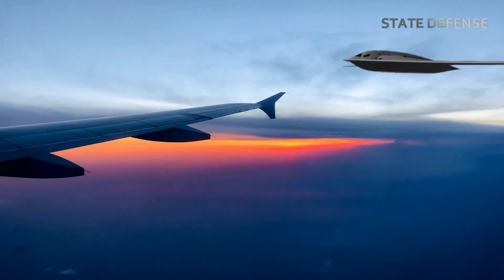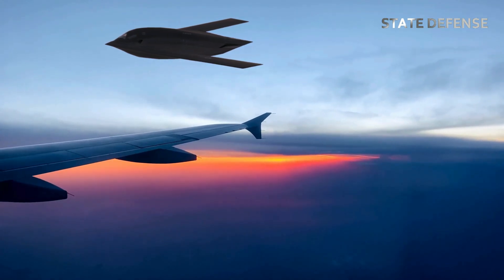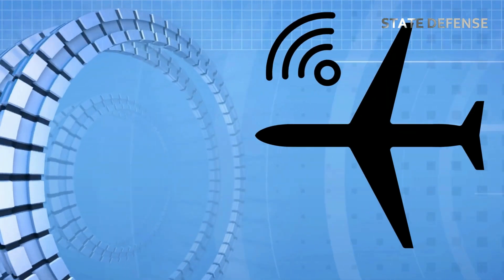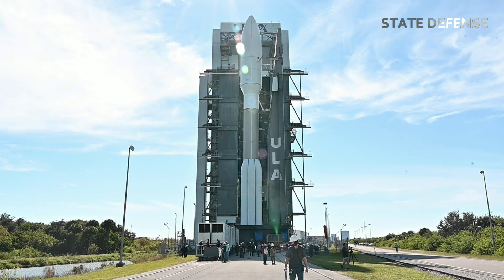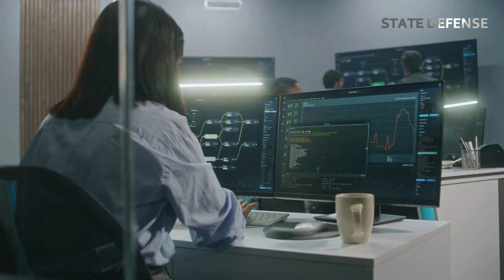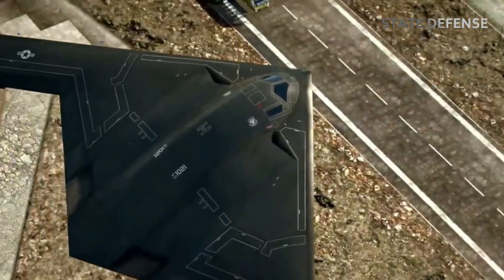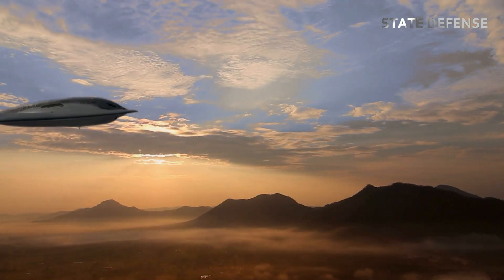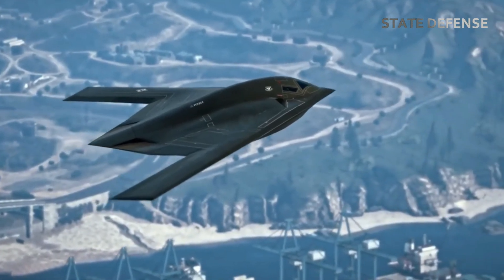B-21 Raider: The SECRET to U.S. Air Force's Unstoppable Power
The B-21 Raider is a next-generation stealth bomber being developed by Northrop Grumman for the U.S. Air Force. As the backbone of America's future long-range strike capabilities, the B-21 is designed to replace aging bombers like the B-1B Lancer and the B-2 Spirit.

The aircraft will play a critical role in maintaining global deterrence and power projection for the United States. It is part of the Air Force's Long Range Strike Bomber (LRS-B) program and aims to revolutionize strategic bombing with cutting-edge stealth, adaptability, and lethal firepower.